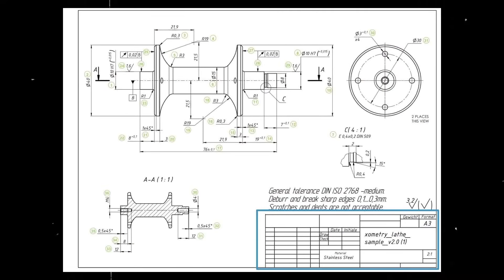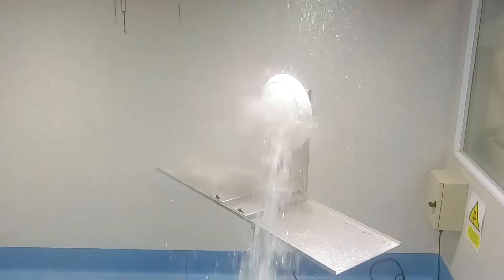How Engineers Build Products from Scratch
Power through work more efficiently and confidently with the help of Grammarly!

You ever wonder how big tech companies or start-ups are able to take a sketch and turn it into a mass-produced piece of tech in quantities of hundreds, thousands, or even millions. It’s an important thing for engineers to know but it’s not really taught in school…you usually learn it from your work experiences. So, I’ll try to explain the product roadmap we follow. It’s broken down into several stages: Design, Prototype, EVT, DVT, PVT, and MP. Timestamps are as follows:

00:00 Intro
00:49 The Design Stage
01:37 The Prototyping Stage
03:08 EVT
04:37 Grammarly
05:50 DVT
06:16 PVT
08:35 Mass Production

Instagram (feel free to DM me!)
LinkedIn (feel free to connect!)
Twitter (new account, feel free to tweet @ me!)

ABOUT ME:
My name is Tamer Shaheen and I am a recent mechanical engineering graduate from the University of Waterloo. I like to make videos about university/college, engineering, and personal development.